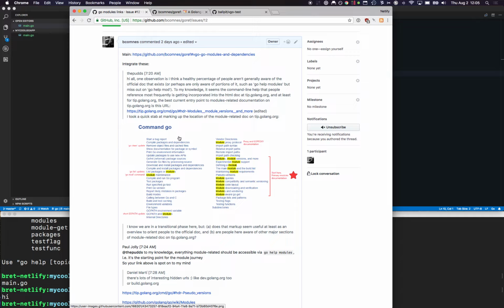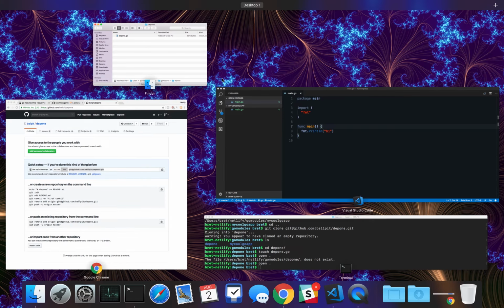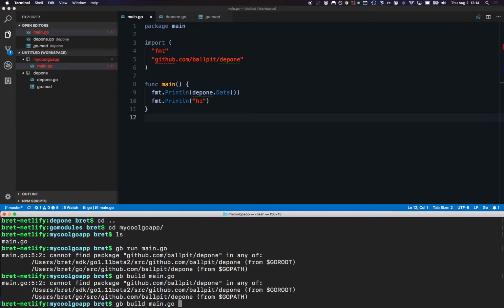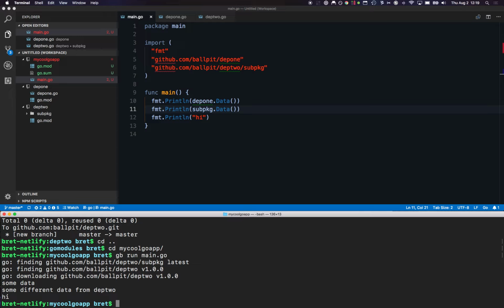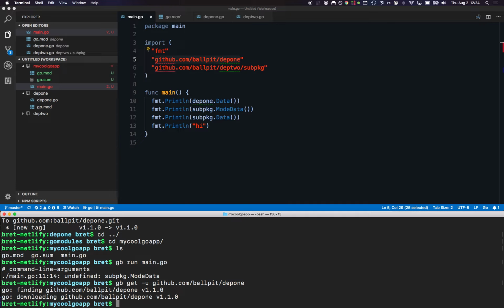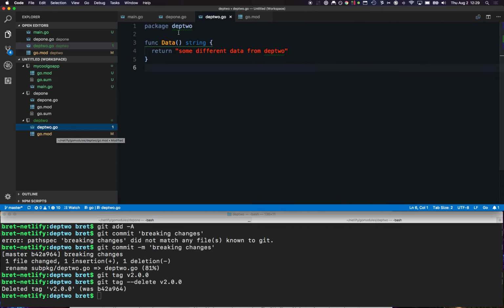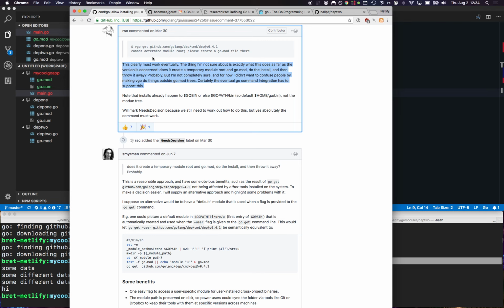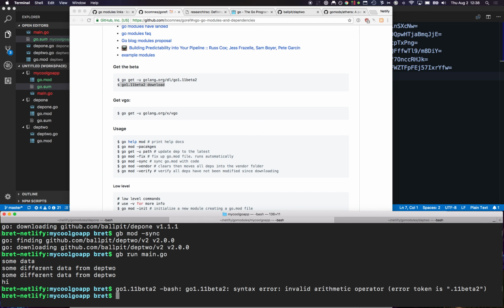Go 1.11 Beta Modules (vgo)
I did a quick lunch-n-learn about Golang's introduction of modules.

(Only my sound was recorded, so in a few cases I'm responding to questions asked that weren't recorded, sorry about that)